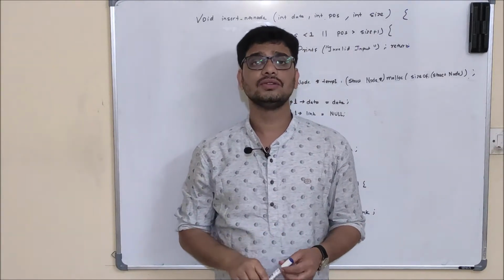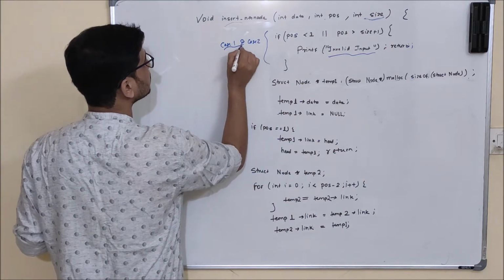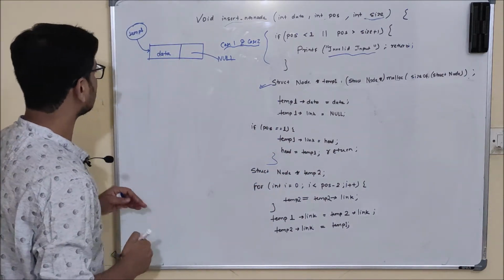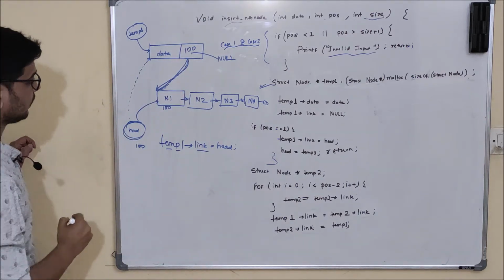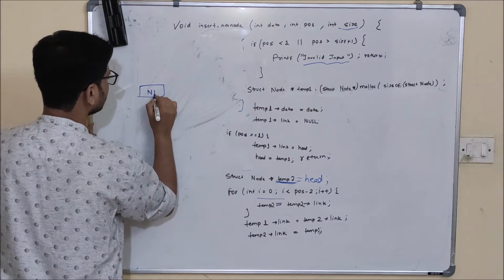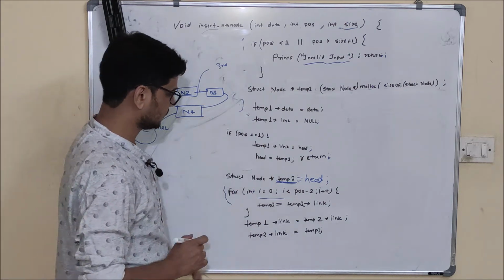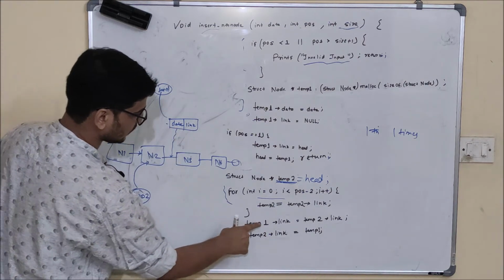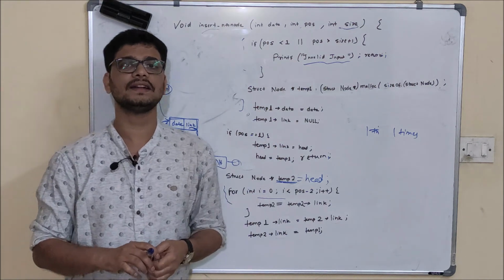Inserting node at nth position in linked list - P2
In this video we will have a look on  program to insert a node at nth position in a linked list